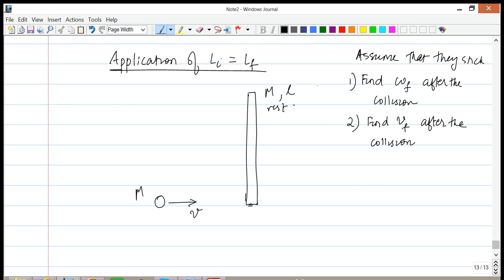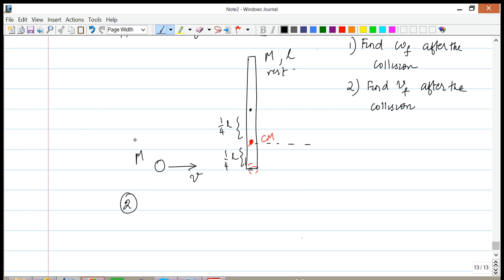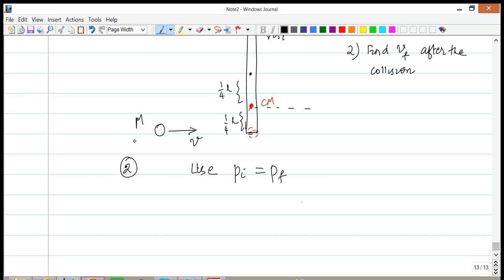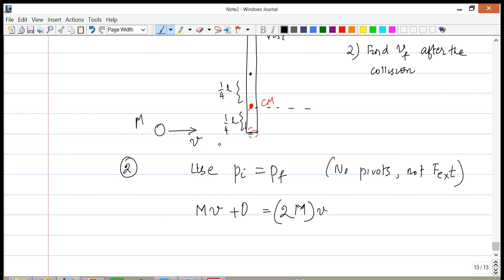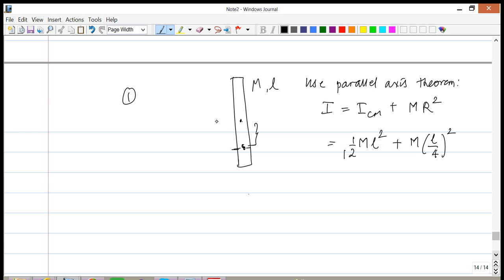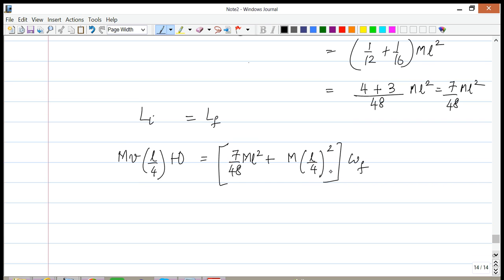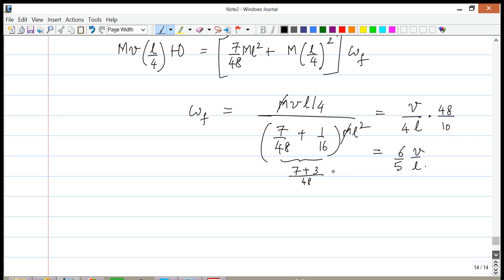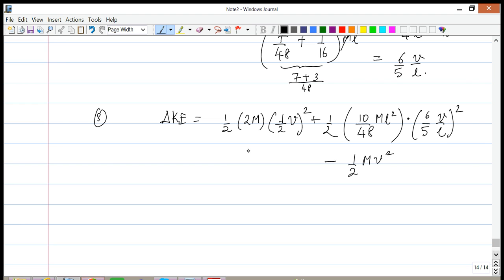Angular Momentum - 16 - Conservation of L - Collision problem (free axis)